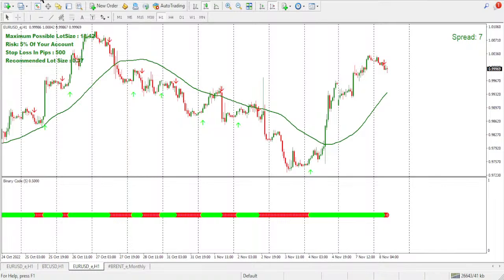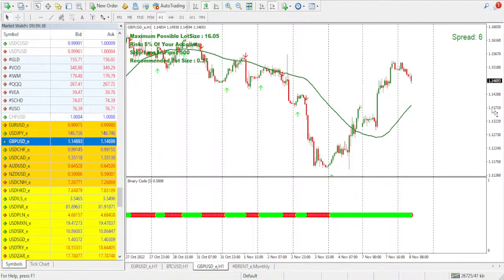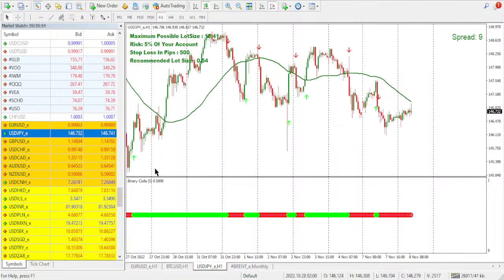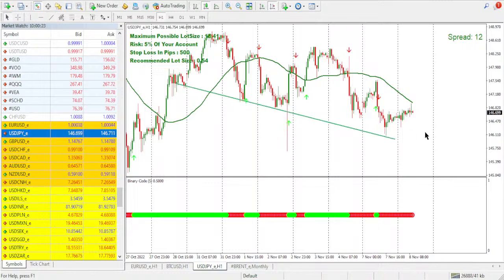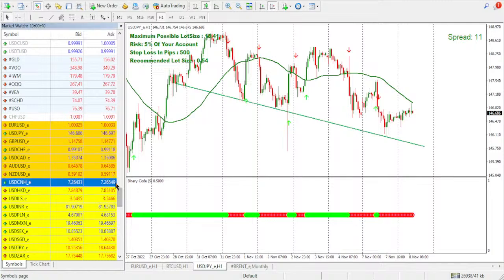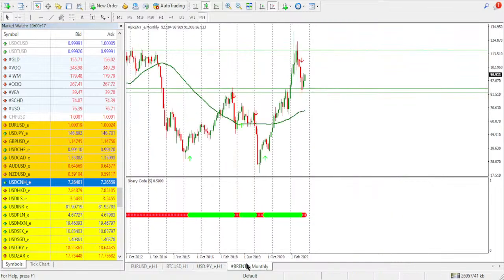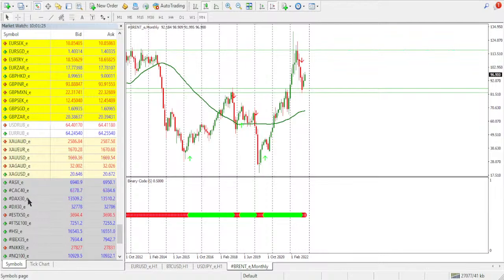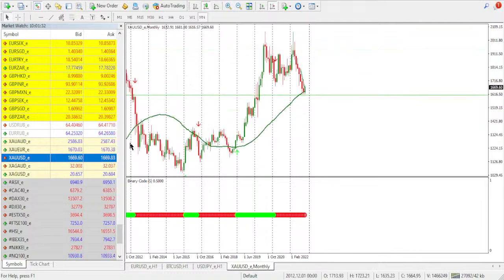Forex Forecast -8 November 2022 [FRESHFOREX.COM]